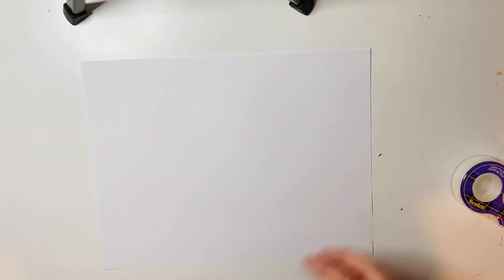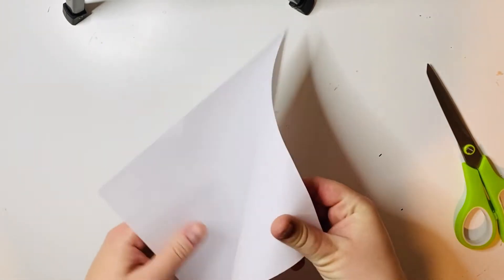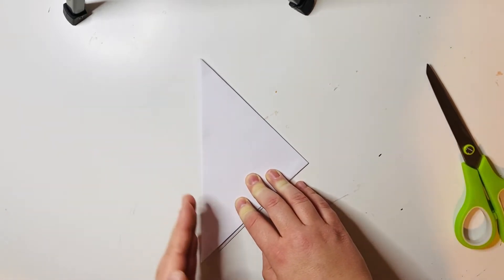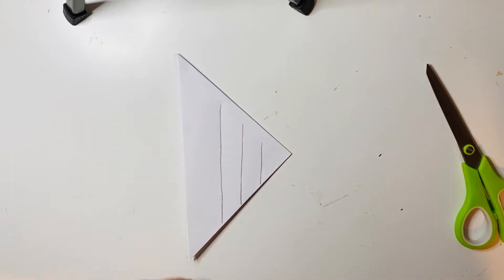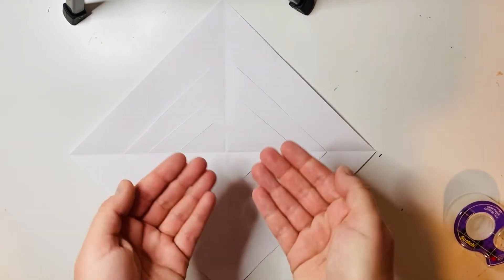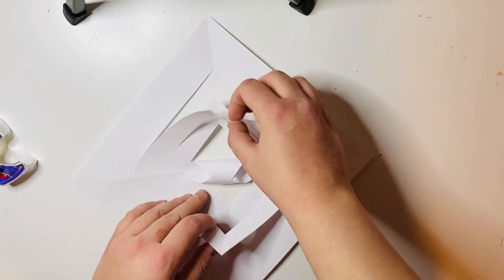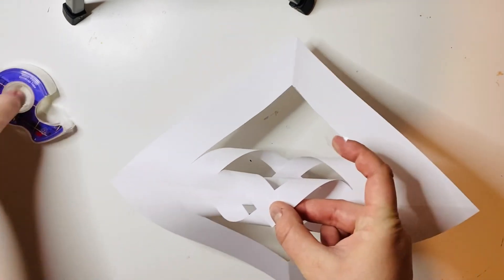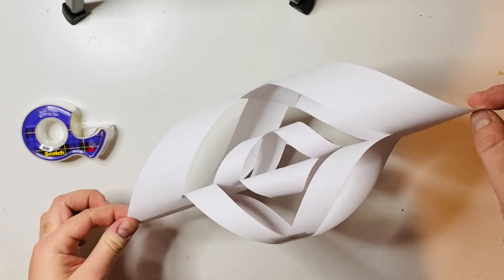Paper Icicle Sculptures